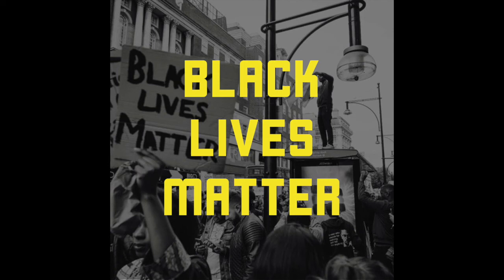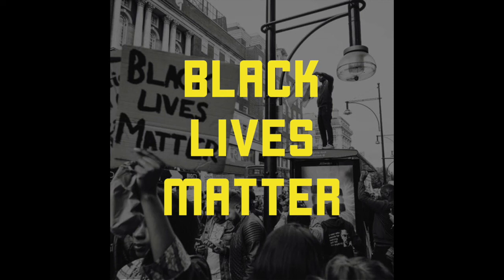No stories today. Just posting in support of the Black Lives Matter movement.